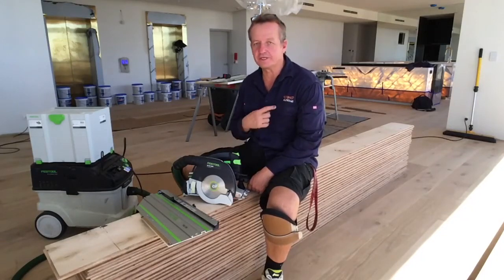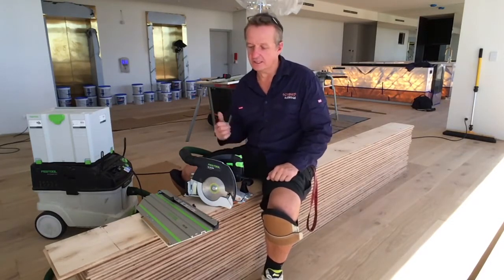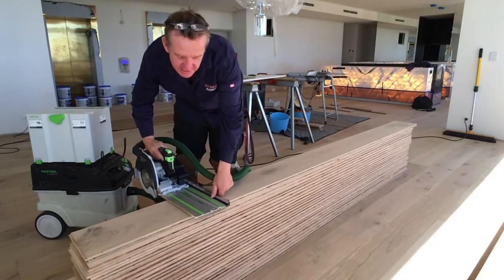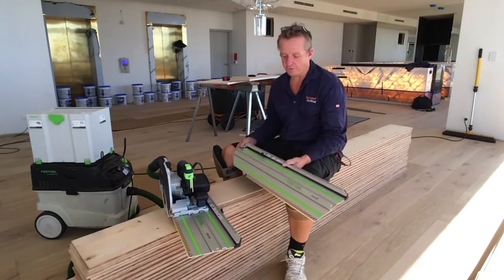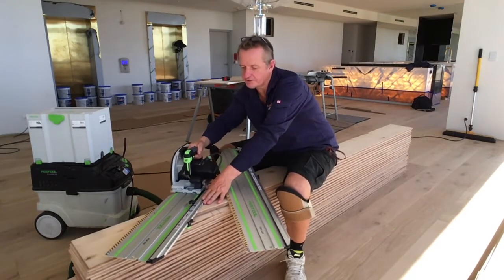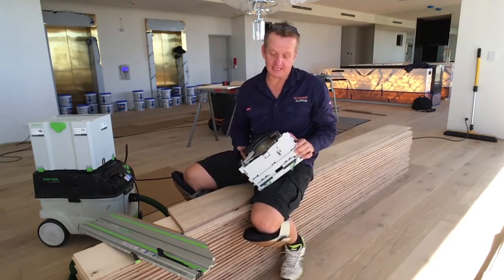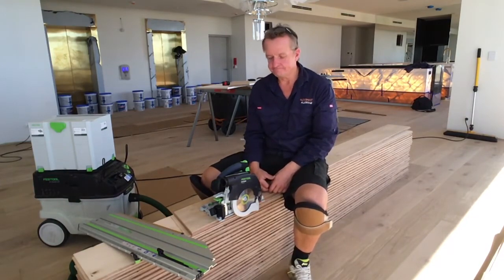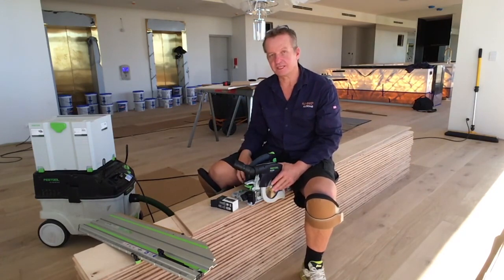HK 55 Circular Saw Review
Greg from Scribed Flooring reviews the HK 55 Circular Saw.